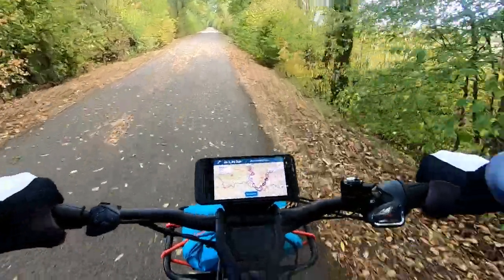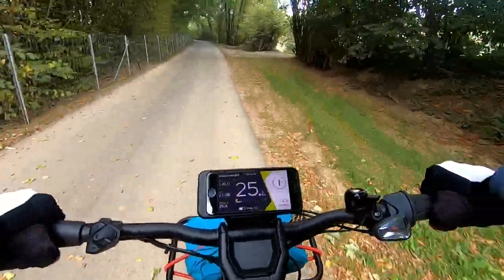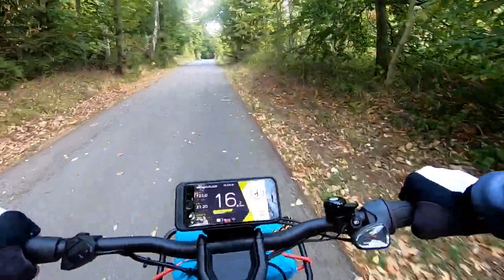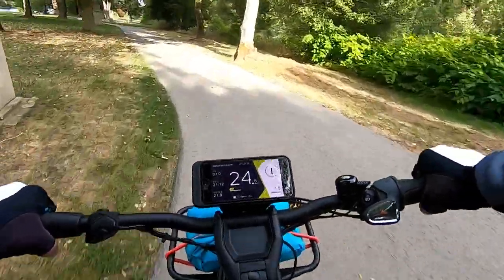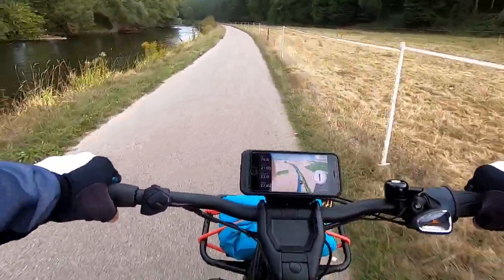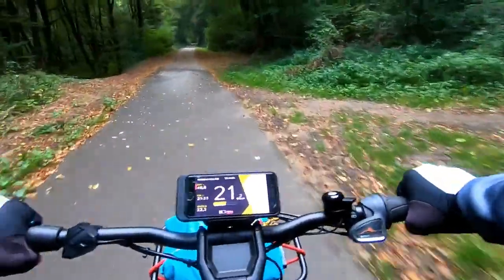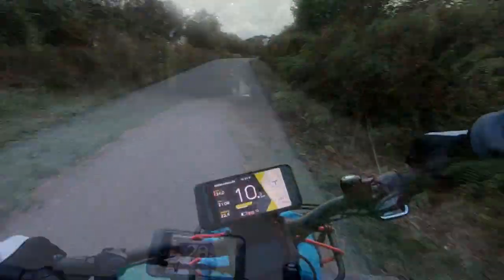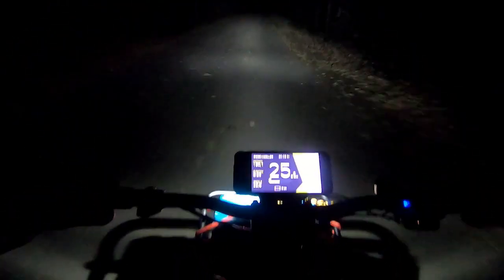Range test Riese & Müller Superdelite Vario 1125 Wh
Range testing the Riese & Müller Superdelite Vario with the optional 1.125 Wh dual battery capacity. 192 Kms were covered. Loooong day :-)